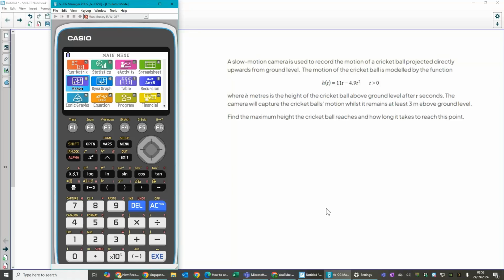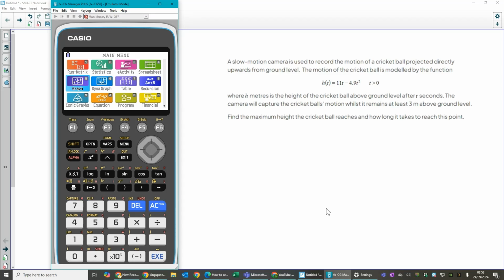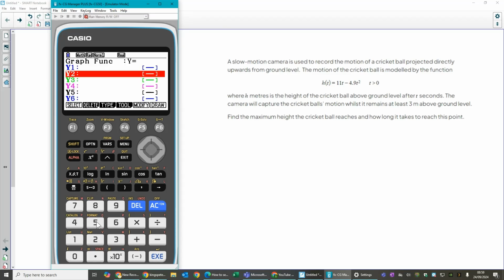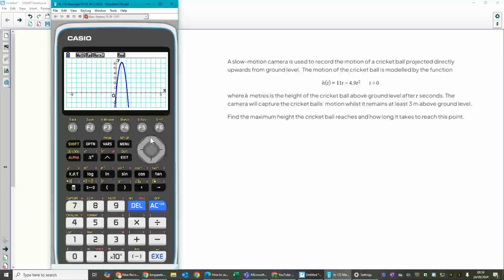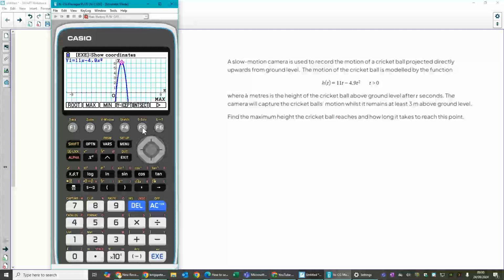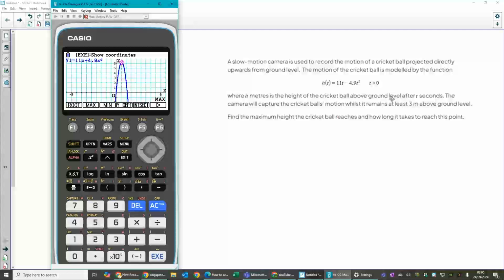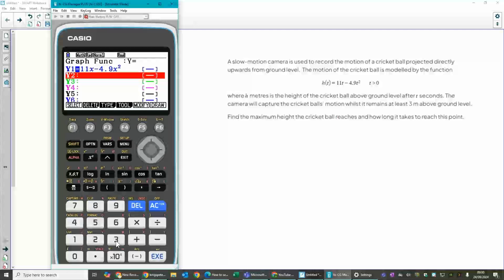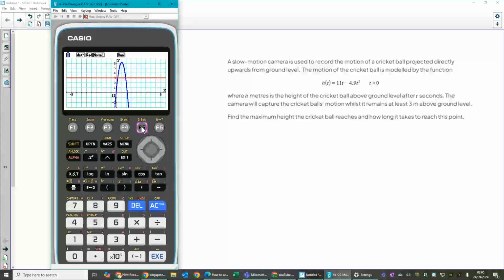Ch 2 - checking solutions in modelling question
Book 1 Chapter 2 Edexcel AS Level Mathematics
This shows you how to use the CG50 to check solutions for a quadratic modelling problem.